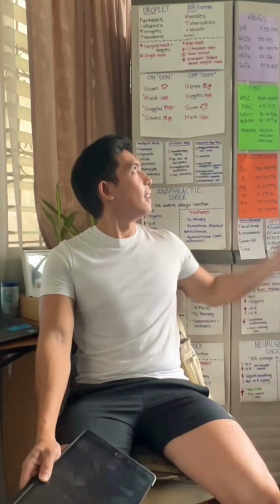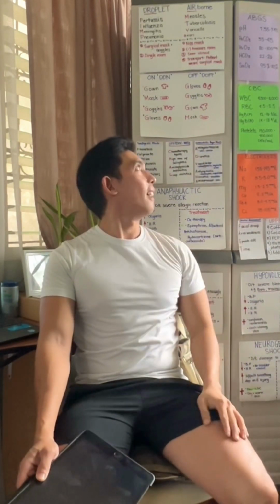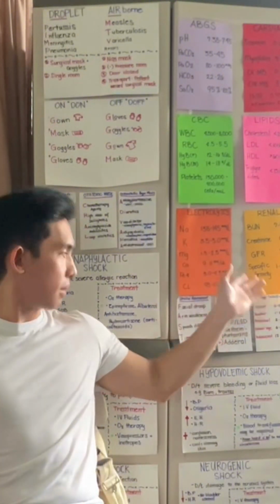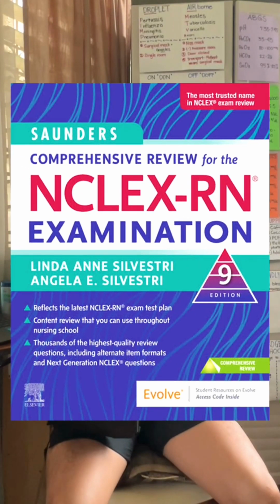NCLEX Reviewers I Used | Second Taker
This vlog will give you insights on what are the review materials I used to prepare for the NCLEX

I received inquiries on what are the reviewers I used to pass the New Generation NCLEX. I know that there are a lot of review materials available either online, in the library, or in your own room. But what are the reviewers used by me who rarely reads books, a visual learner, and most especially a licensed nurse without a single day experience of nursing at a hospital set up after attaining the local nursing license?

To answer this question, let me tell you a story.

I graduated nursing way back 2007 and took Philippine Licensure Exam for Nurses on the same year which I passed.  I then took the chance of taking NCLEX because I had this impression of “while it’s still fresh” I have to apply the knowledge that I have for this exam. To no luck, the result came out to be negative. Because of high expectations, I was really traumatized by the result of NCLEX leading me not to pursue nursing.

Due to my experiences as a customer service representative, products and skills trainer, and medical coding, my knowledge for nursing care has been dissolved and caused me to doubt if I would remember the important things that I need to remember and still have the skills in correctly answering tricky NCLEX questions.

For me to take a risk, I quit my full time job that helps me pay my bills and buy what I want.

A risk that made me do one of the biggest leaps in my entire life as I was used to earning money for my own and not ask anyone’s help for me to live a comfortable life.

I concentrated in studying and prepared for this greatest challenge where my life was a whole big routine of going to the gym-review-lunch-attend class-answer practice quiz-then sleep.

I have been doing this and focused on it for 3 months, thus my reason for laying low on events, travels, and even watching my favorite shows.

I also had my fair share of sleepless nights, anxiety attacks, and even self doubts to the extent that I even wanted to reschedule my exam to a later date, but then again no one is ready unless they are already in that situation.

I really prayed hard for this success, not just for me, but for my family. The family that I have who is very supportive in this journey in attaining another license. Yes, this is my third license and mind you, all of the things I prayed for in preparation for the NCLEX were all answered.

From financial needs, food, good weather, sound mind, hassle free air transportation, and even good study habits were “answered.” I can definitely attest that prayers or divine intervention work.

In addition, I also have friends who have been very supportive. Thank you Beyee and Manang Lijean for taking care of me during my trip in Manila and for the words of encouragement, to one of my long time best friends, Charm, who always lifts my spirit and pushed me that I can ace this. To the BwITCHes who always me made laugh and feel lighter.

Thank you also to Miss Lynn Alcoseba for introducing me to one of the supplements that helped me retain a good memory and have a better immune system.

To all of you guys who have been so understanding on why I have my focus on this goal, thank you!

And to the NCLEX takers, just trust yourself, practice on answering questions and create a strategy to attain a good score.

𝐈 𝐠𝐫𝐚𝐝𝐮𝐚𝐭𝐞𝐝 𝐧𝐮𝐫𝐬𝐢𝐧𝐠 𝟏𝟎 𝐲𝐞𝐚𝐫𝐬 𝐚𝐠𝐨, 𝐚𝐧𝐝 𝐭𝐡𝐢𝐬 𝐢𝐬 𝐦𝐲 𝐬𝐞𝐜𝐨𝐧𝐝 𝐭𝐚𝐤𝐞 𝐨𝐧 𝐭𝐡𝐞 𝐍𝐂𝐋𝐄𝐗… 𝐬𝐨 𝐢𝐟 𝐈 𝐰𝐚𝐬 𝐚𝐛𝐥𝐞 𝐭𝐨 𝐝𝐨 𝐢𝐭, 𝐬𝐨 𝐜𝐚𝐧 𝐲𝐨𝐮!!!

- JC Echo PhRN, CPC, USRN

Thank you to Nurse Mike of @SimpleNursing , to @klimekreviews , and @UWorldAccounting@UWorldNursing @UWorldofficial for imparting your knowledge :-)